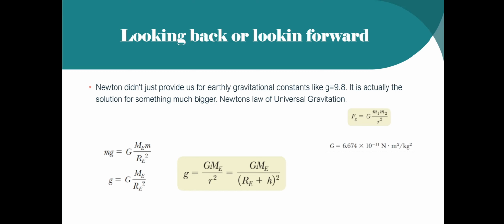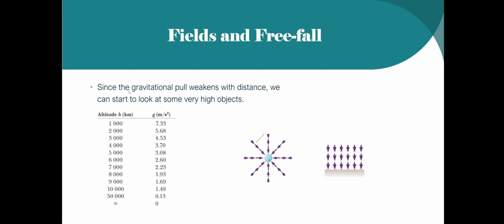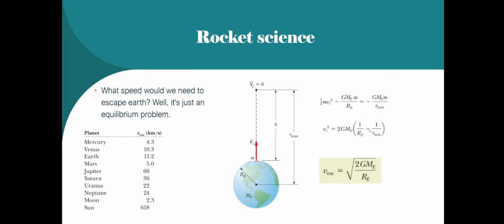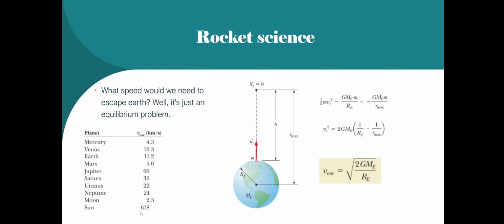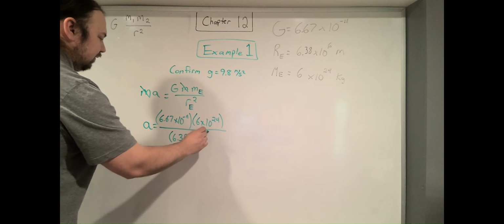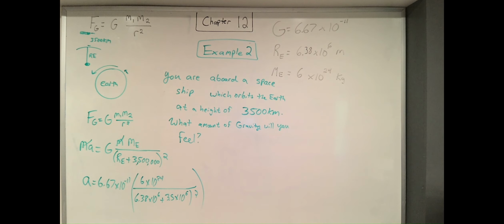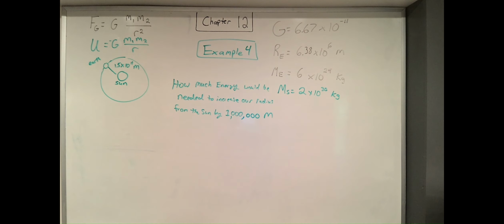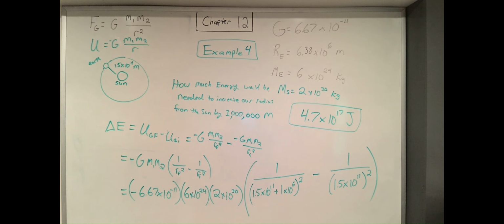Physics1 Ch12 Lecture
Newtons Universal Gravitation.